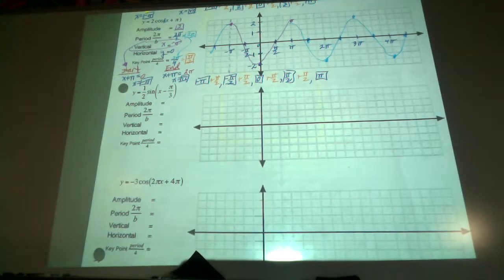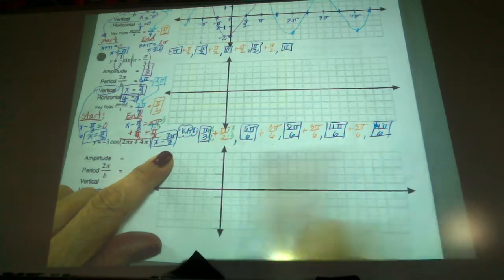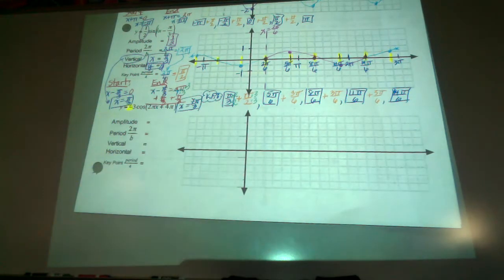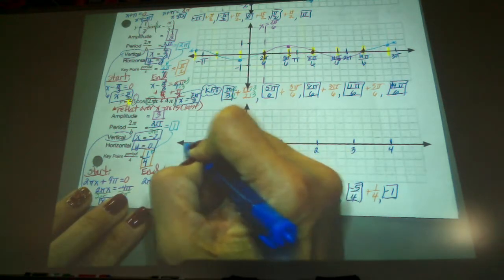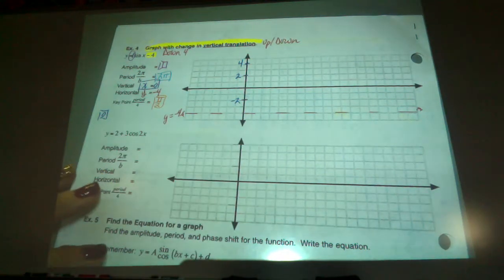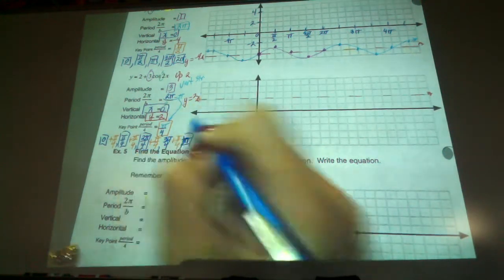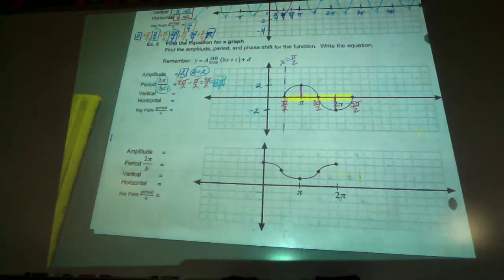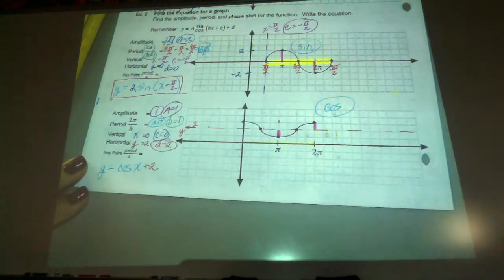Algebra 34 Lesson 13-8 Part 2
Horizontal and Vertical phase shifts for sin and cos